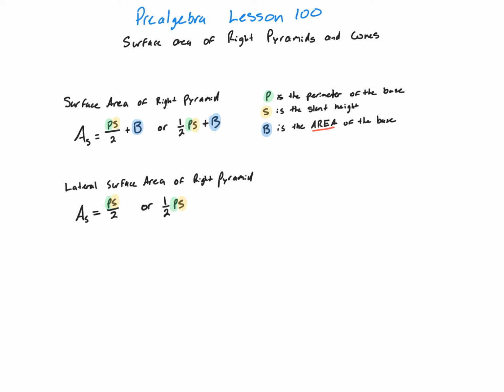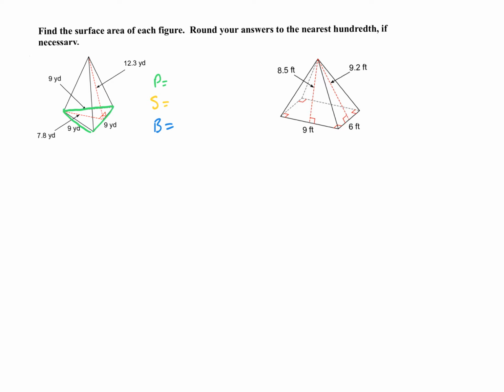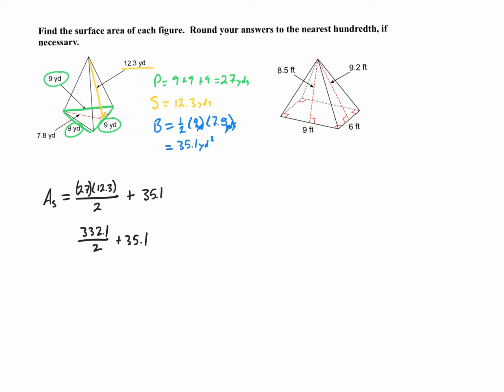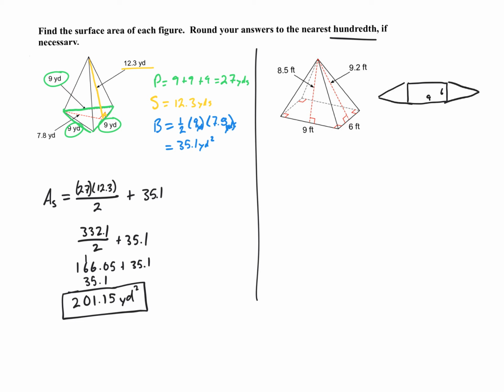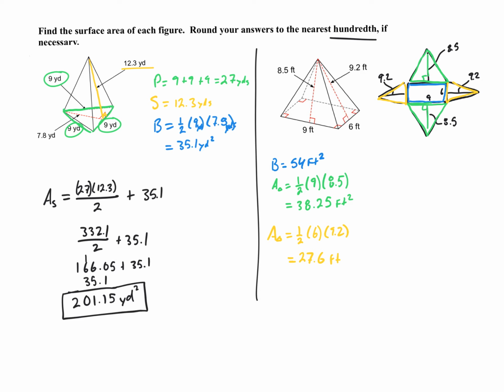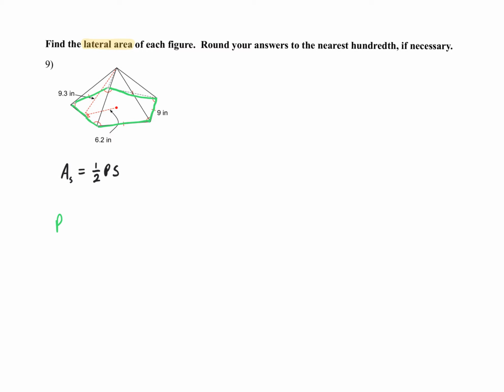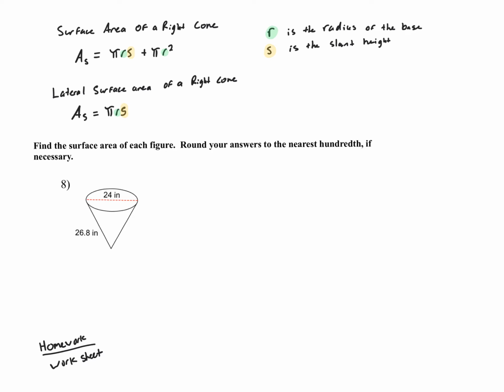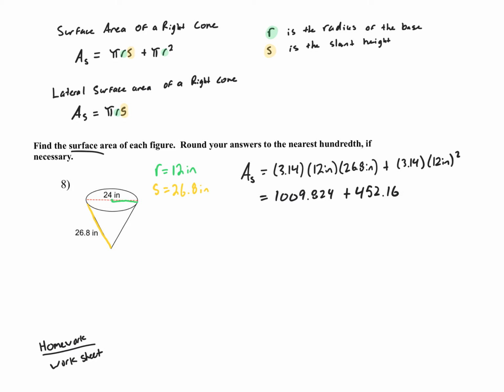Prealgebra Lesson 100 - Surface Area of Right Pyramids and Cones